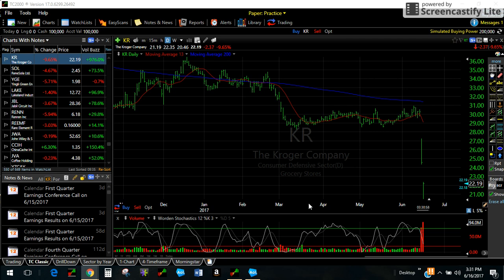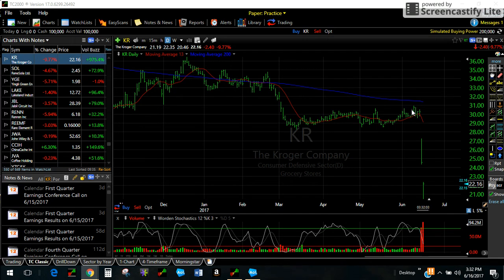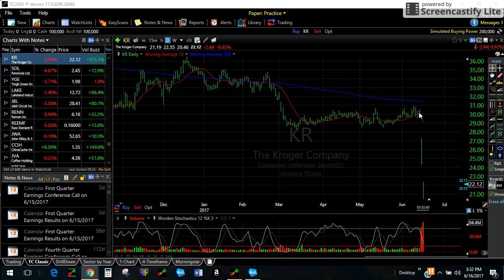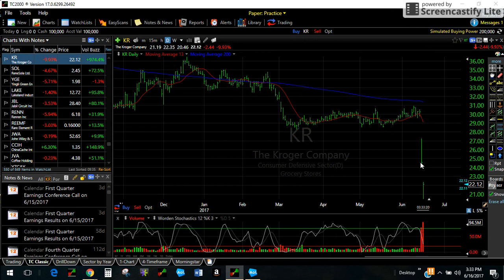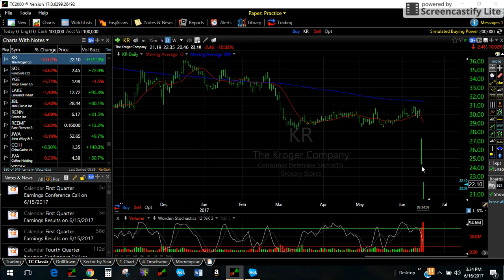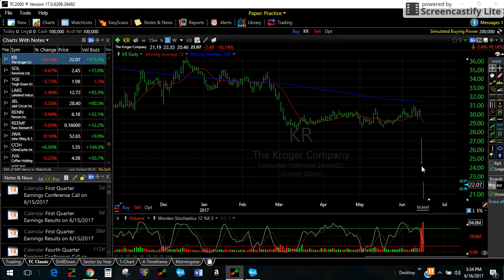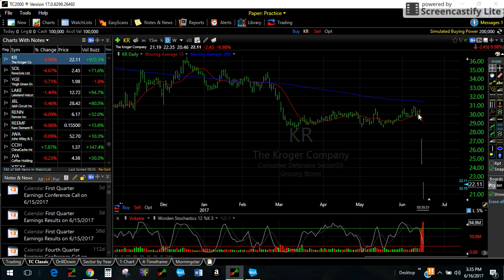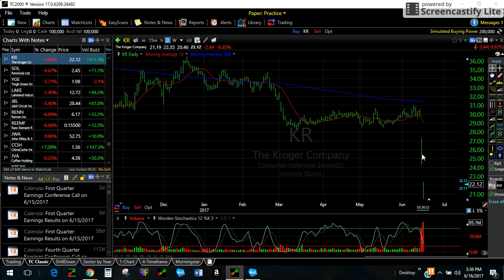Jun 16, 2017 3:37 PM